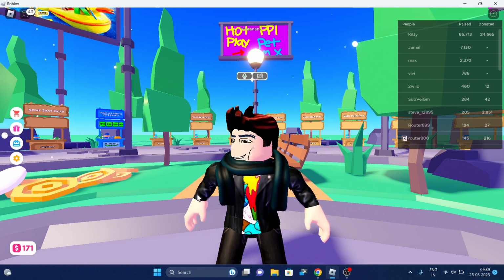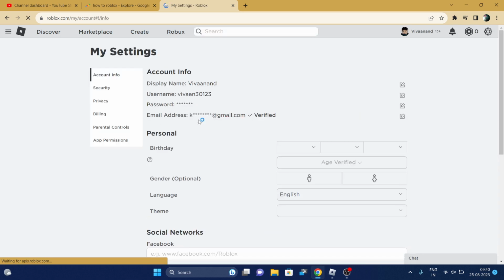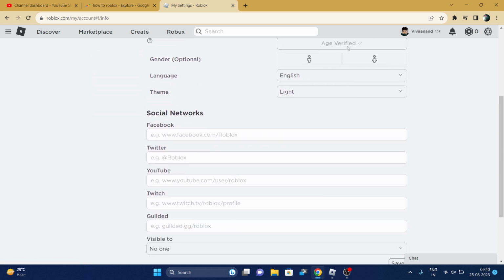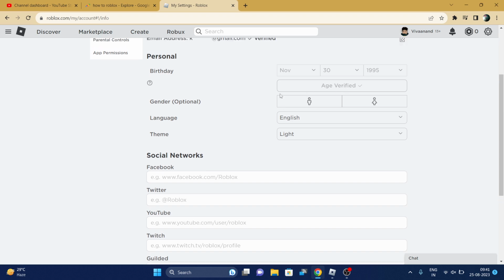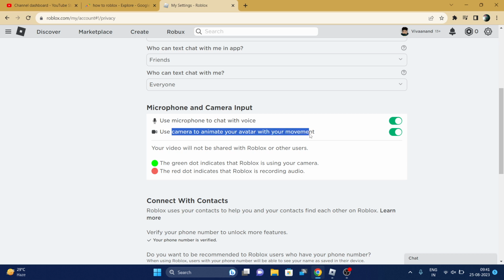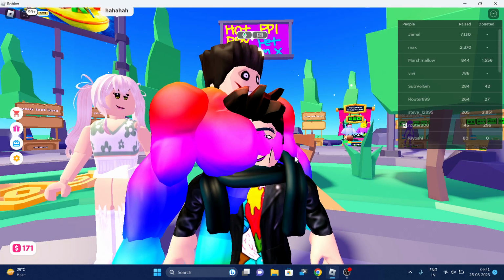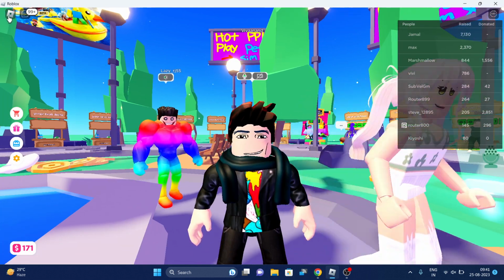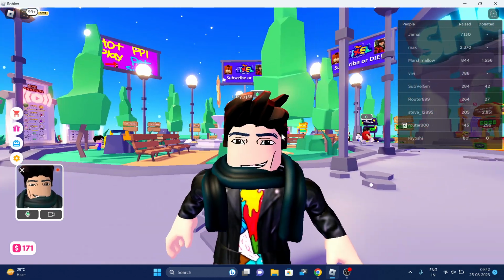How to enable or get new ROBLOX FACE TRACKING || FaceAnimation with CAM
In this video, we will go through how to use facetracking on roblox mobile and how to get roblox facetracking on roblox. If you want more videos like how to get facetracking features on roblox or how to get face animation feature on roblox

TIMESTAMPS
0:00 Introduction
0:45 step 1
1:30 step 2
2:23 step 3
3:20 conclusion